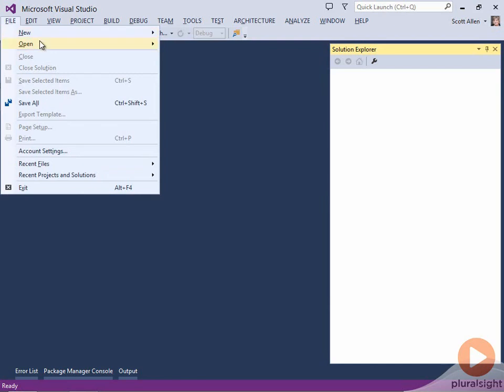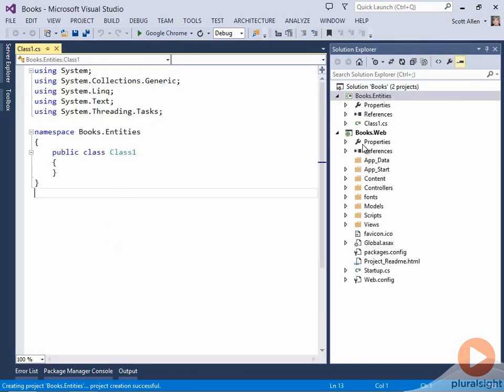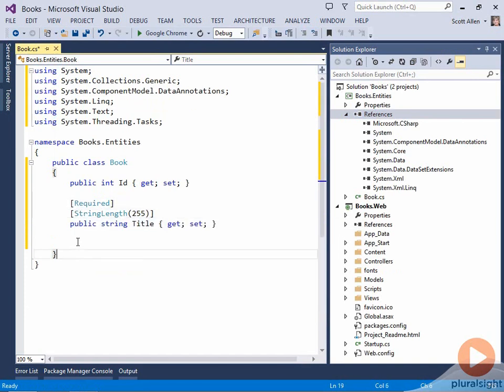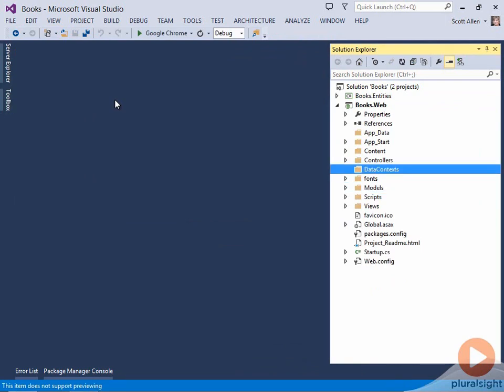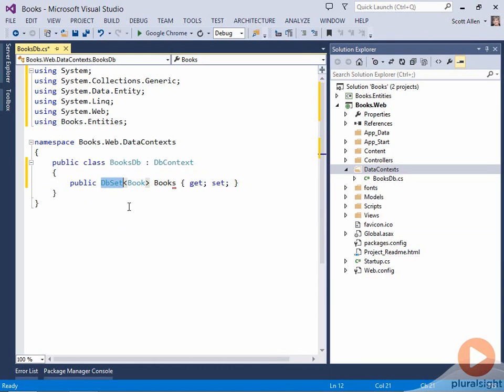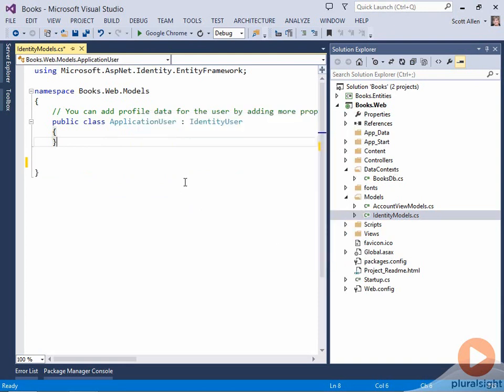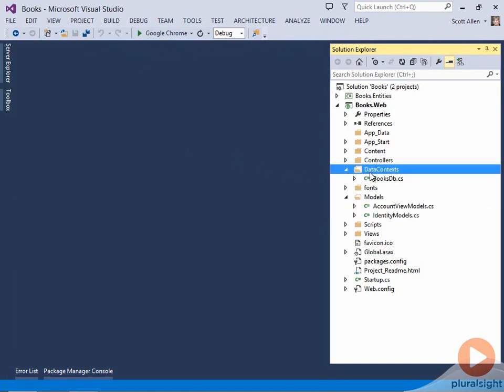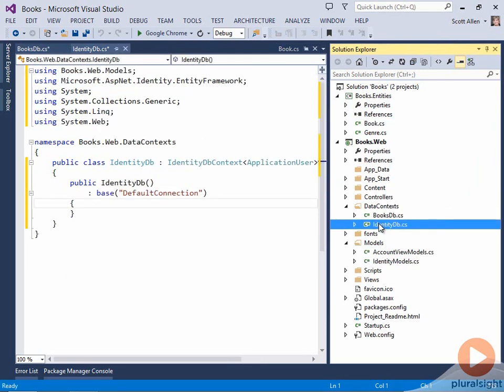ASP.NET Basics 2 - 6.03 Starting Up